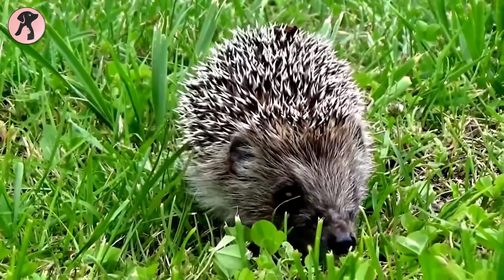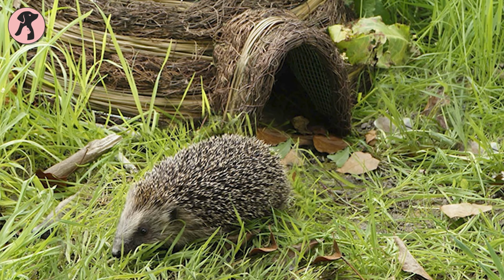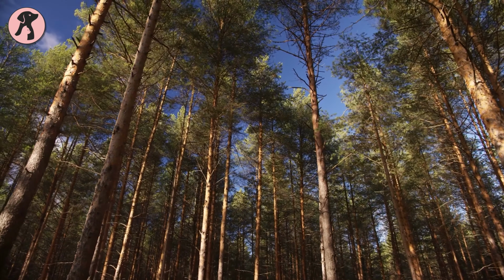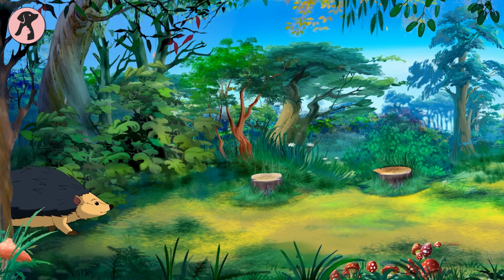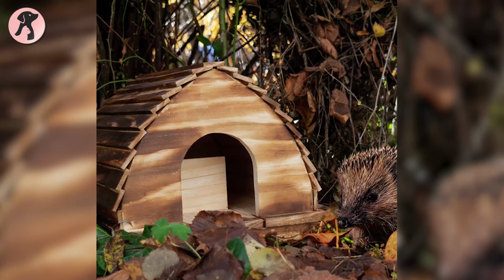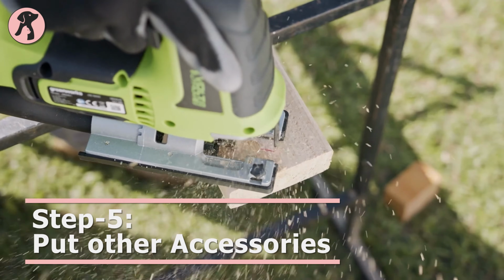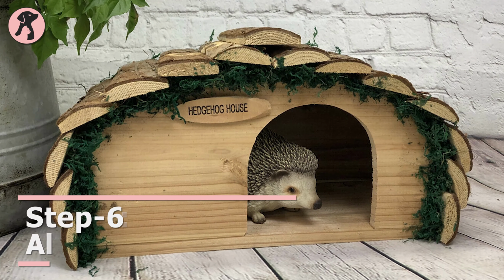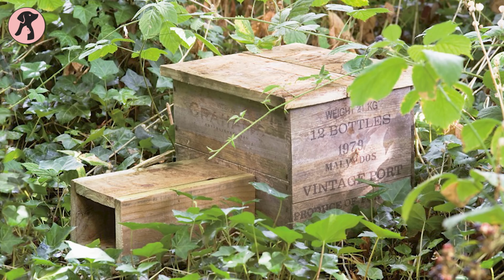How to Build a Hedgehog House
Are you wondering about How to Build a Hedgehog House? Feel relief as we are here to help you with discussing all the steps of building a hedgehog house. So keep watching our video on How to Build a Hedgehog House?

***Every footage, image, and Information used in this content has been included only to portray the educational message and information for the audience.

***These elements often may seem inappropriate or offensive if they are watched individually, but they are used based on the relevance of the topic, intended to enhance the clarity and visualization of the content, so that the audience never gets misled, rather get a clear message, which eventually helps them on their later action.